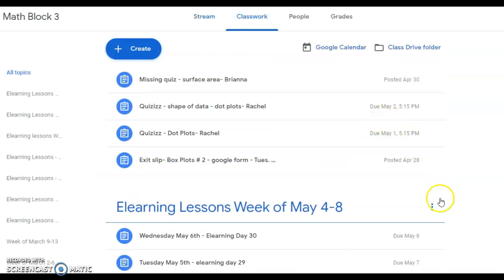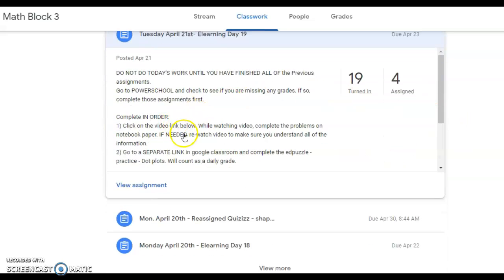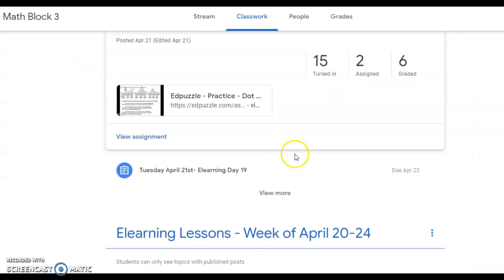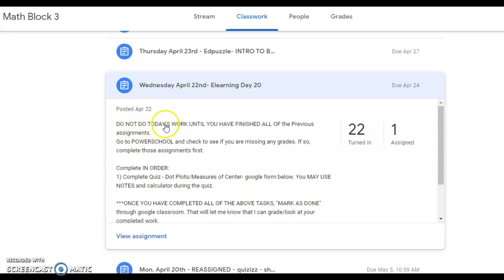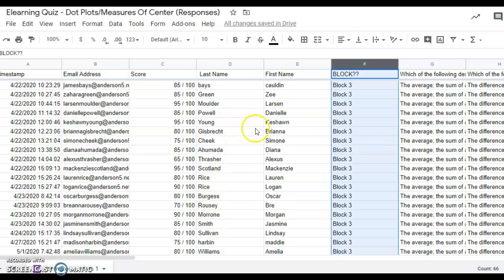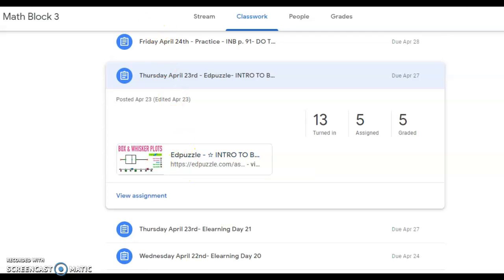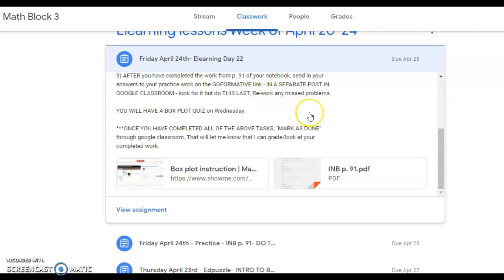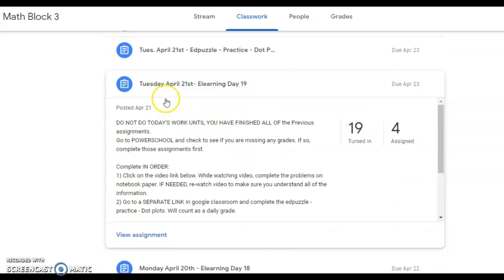Olivia Harrington - Assignments